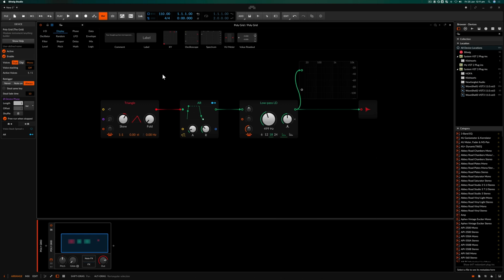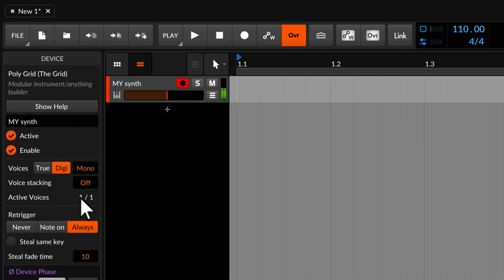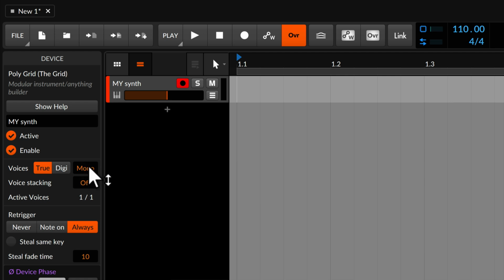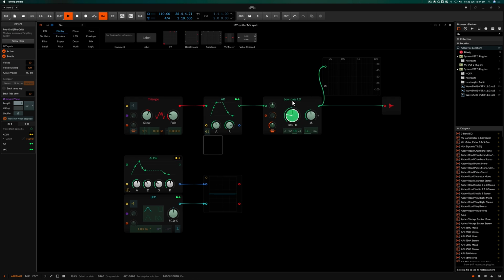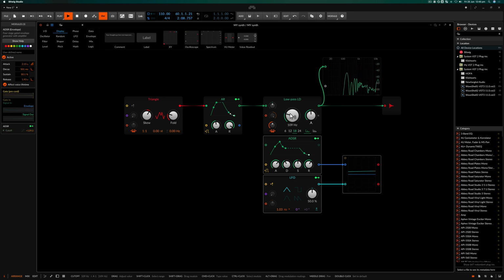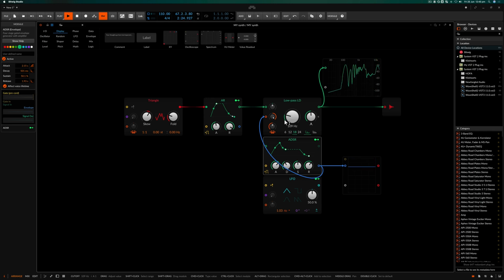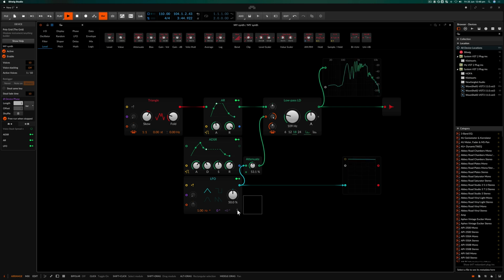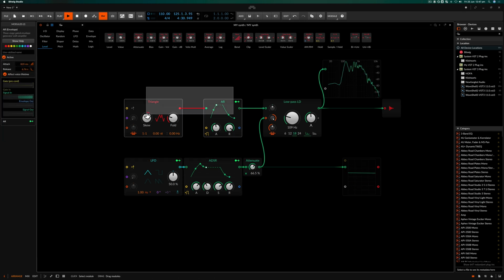PolyGrid Polyphony & Adding Filter Modulation